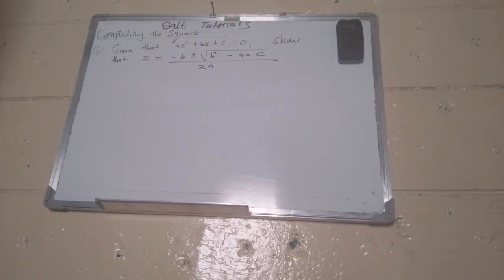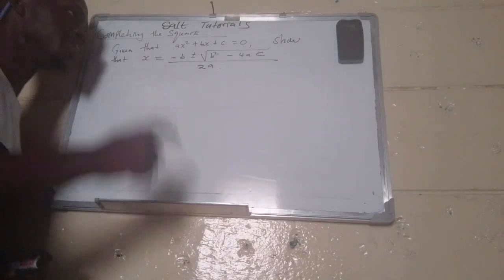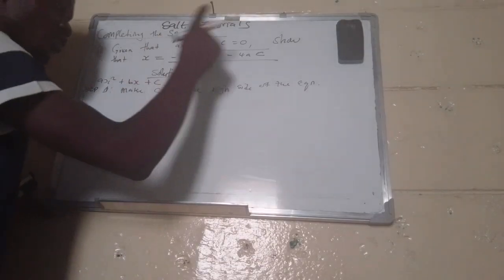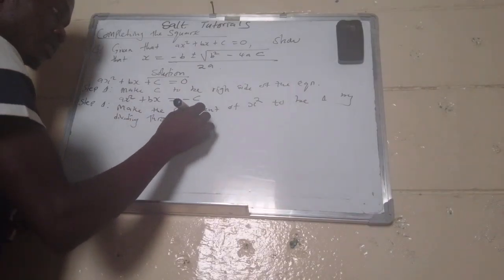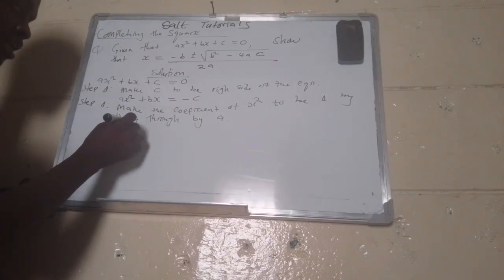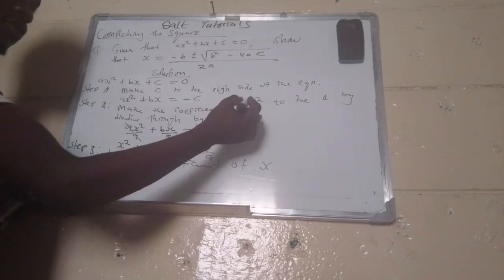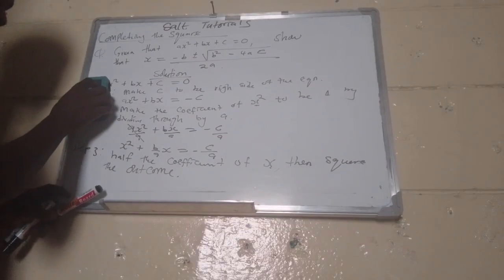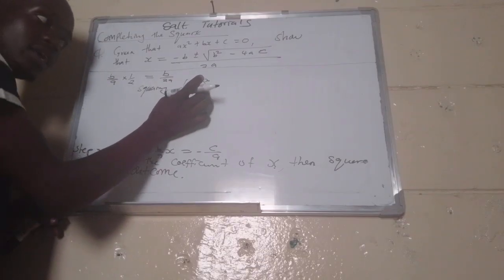quadratic equations solving by completing the square. part 1.